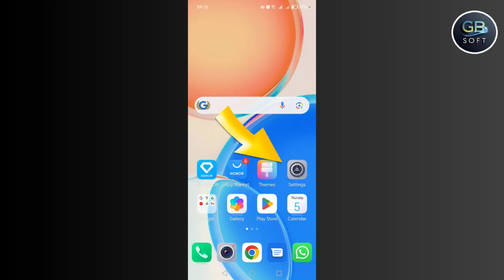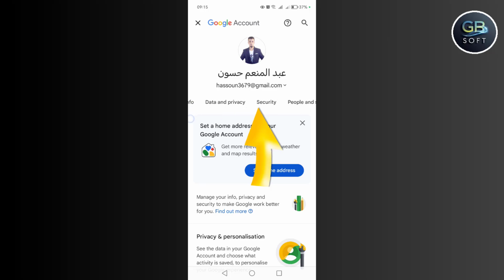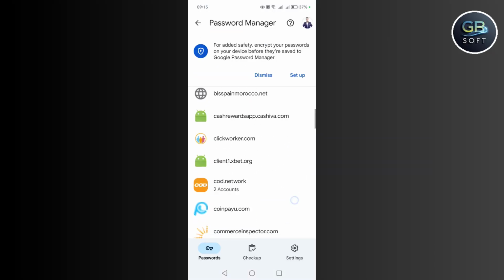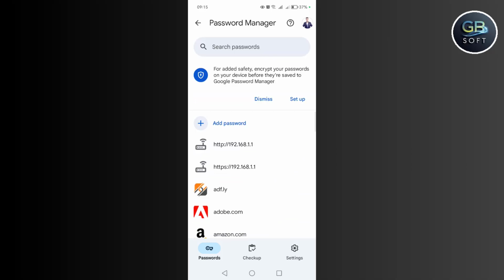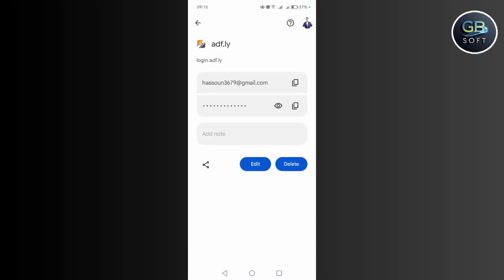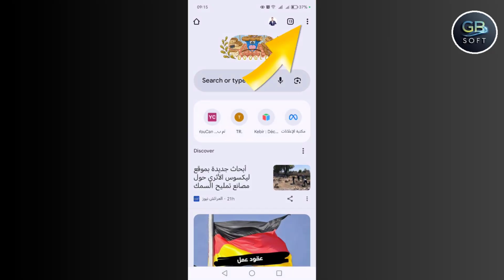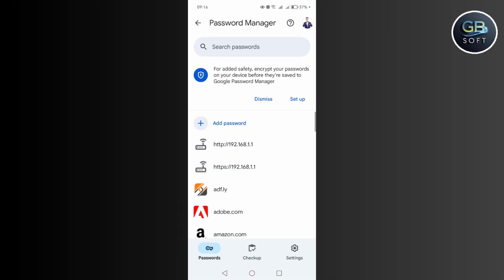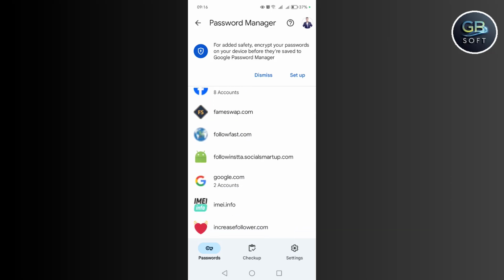How to Recover ANY Forgotten Password: Easy Step-by-Step Guide!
Forgot your password? Learn how to recover any forgotten password easily! Whether it's for Facebook, Instagram, Gmail, or other platforms, this step-by-step guide will show you the best methods for password recovery. From resetting passwords using email or phone numbers to using security questions, we've got you covered. No more struggling to access your accounts!